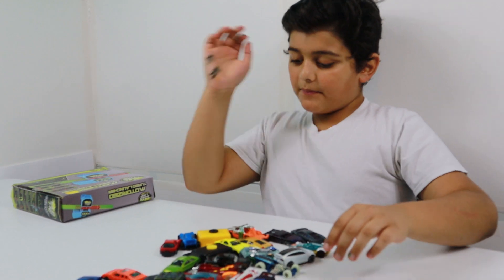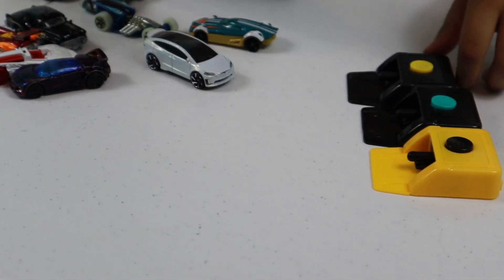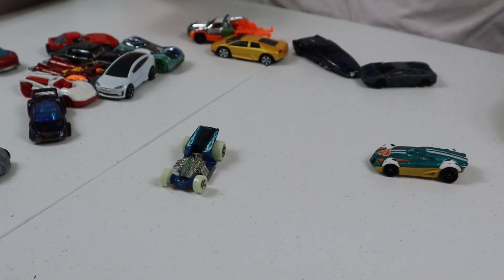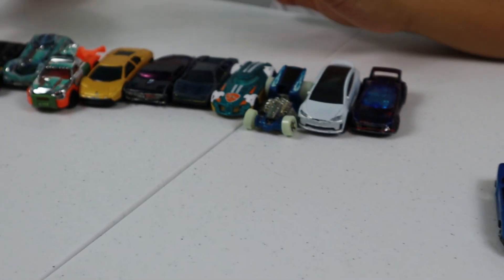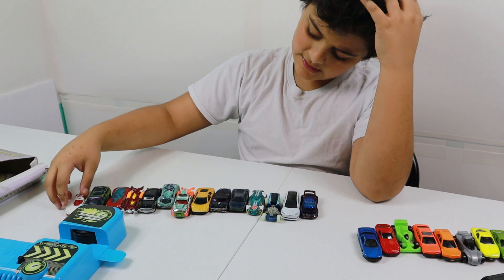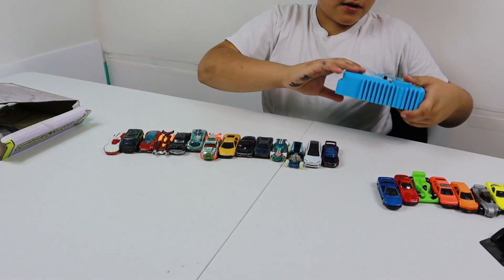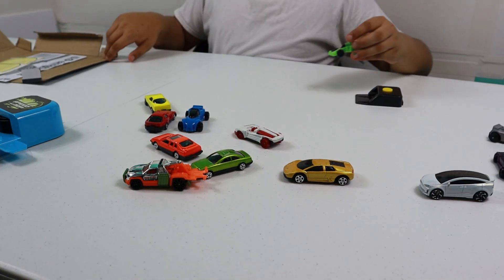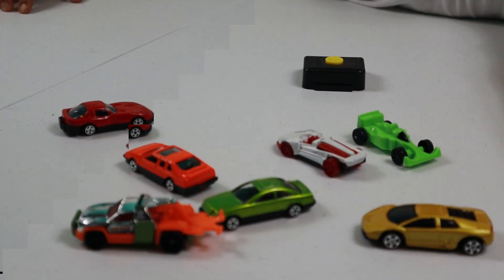Toy Racing Cars | Compilation | Cars for Kids | sports cars !!!! my toys and games ..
EASY and FUN  car racing ,hot wheel racing ,Colorful cars for Children to Learn racing . Super fast  Cars for Kids, Toys, car racing Videos,  Learning Video for kids .

my toys and games , mytoysandgames.